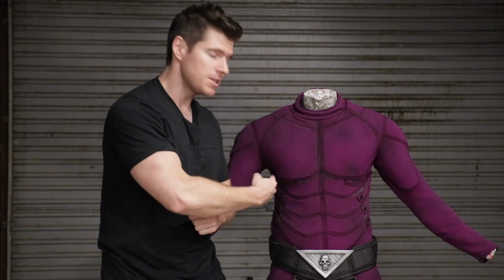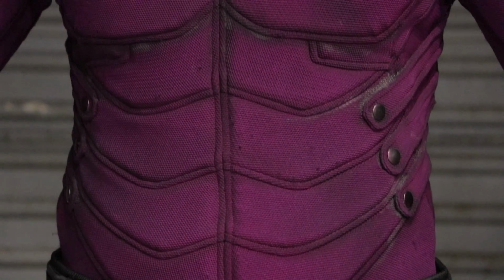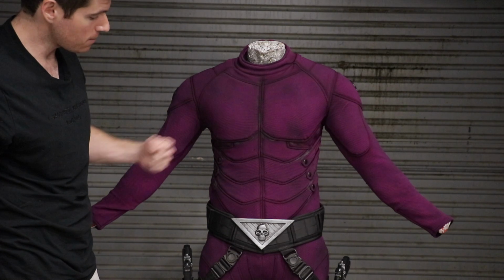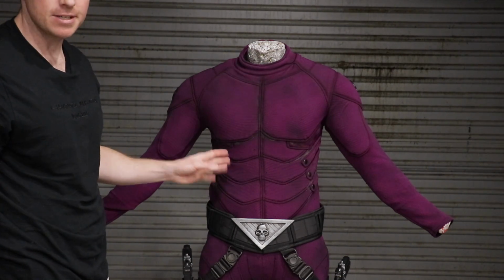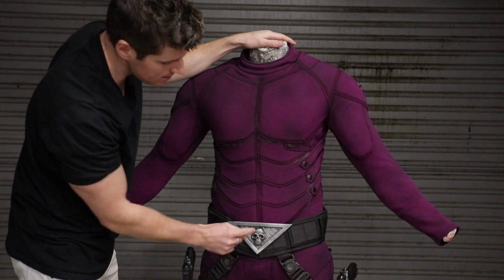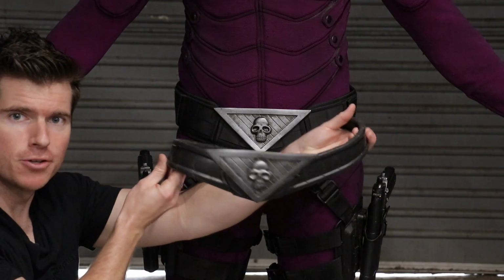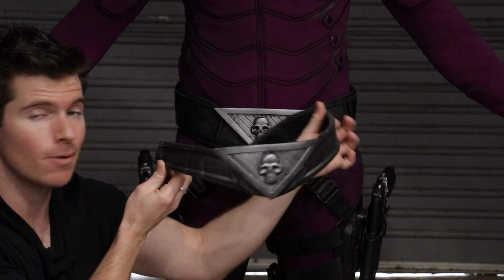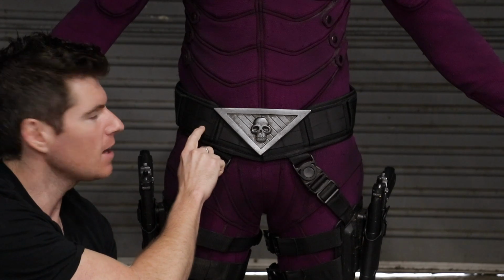The Phantom- Cosplay Breakdown & Reveal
It's been a long time coming, but today it's a breakdown and reveal of my Phantom Cosplay, Geeks & Geekettes!

Trailer Video work by: @kim.quint
Cowl/ eye mask design by: @art_deving

Gun Belt Pieces:

Boots: Forma Adventure boot